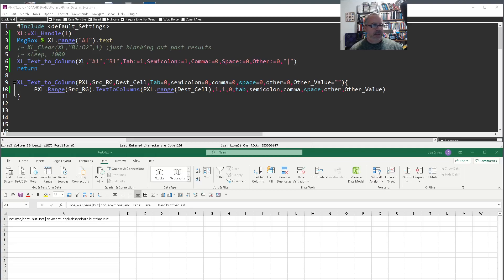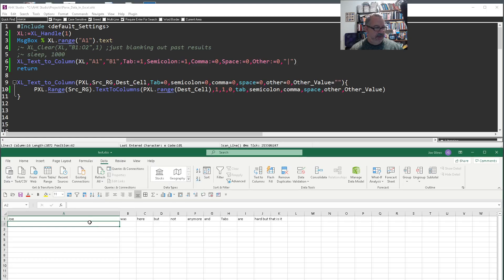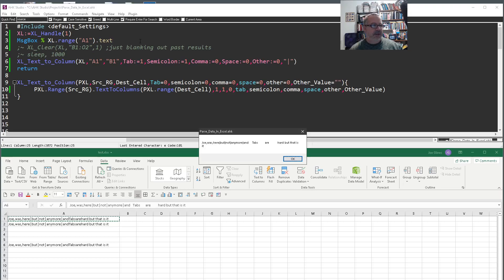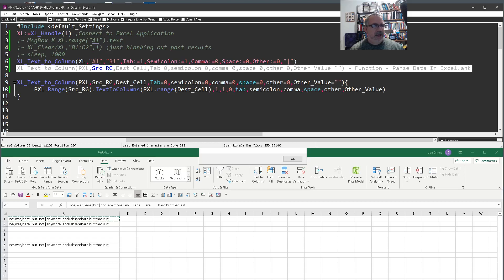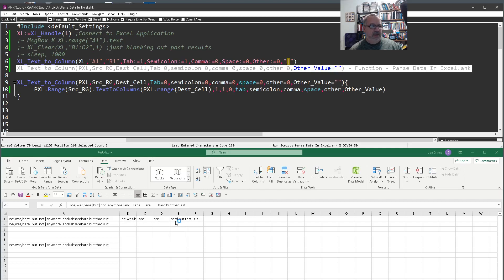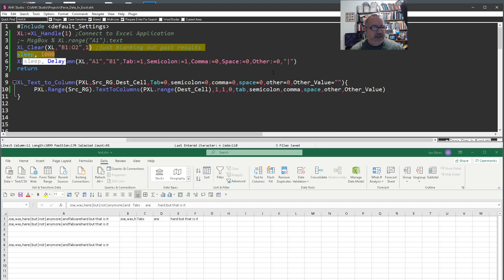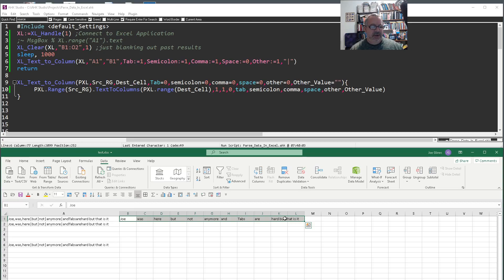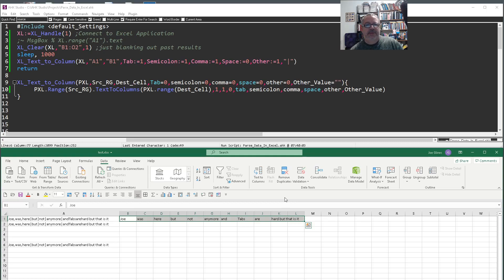Text to Columns / Parsing data in Excel with AutoHotkey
In this video I demonstrate how you can use my AutoHotkey Excel Function library to parse data in Excel.